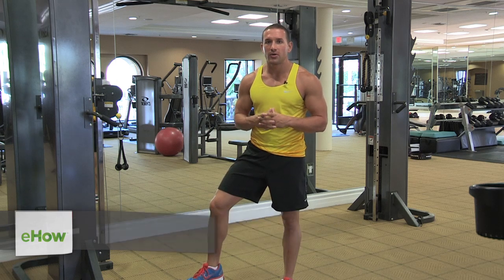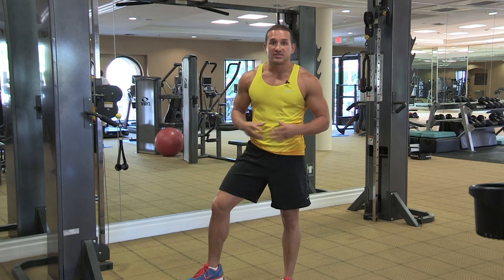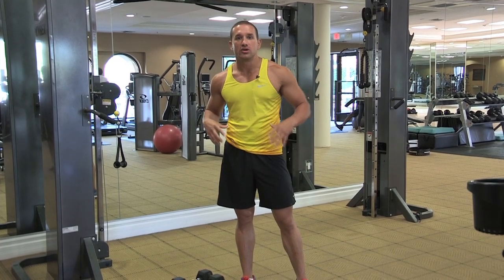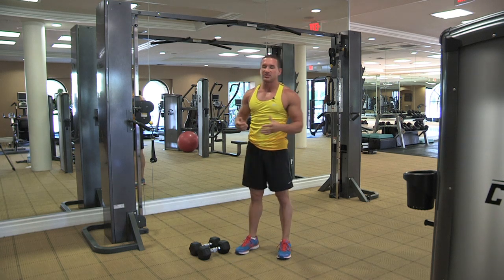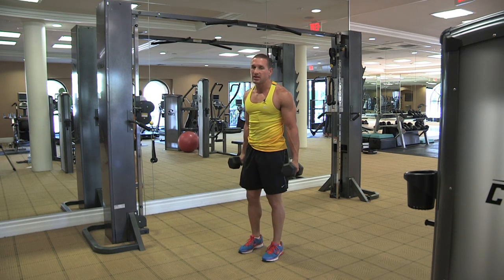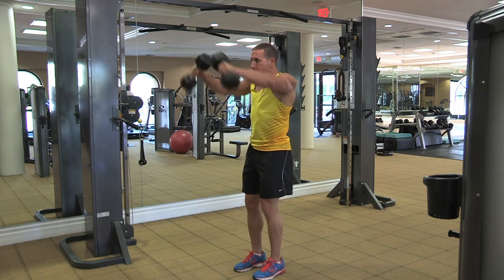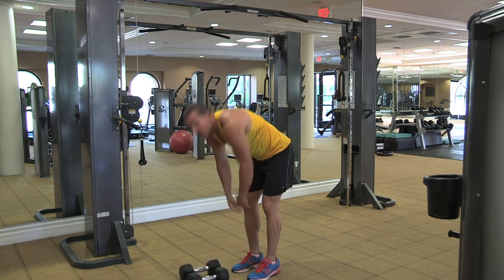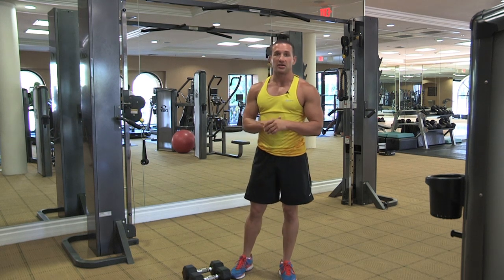How to Get a Tiny Waist With Bodybuilding : Bodybuilding Tips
Just because you're currently bodybuilding doesn't mean you can't develop a tiny waist. Learn how to get a tiny waist with bodybuilding with help from an athlete and fitness personality in this free video clip.

Series Description: Bodybuilding can be every effective way of getting and staying fit, so long as you know how to utilize your routine in the appropriate way. Get bodybuilding tips with help from an athlete and fitness personality in this free video series.